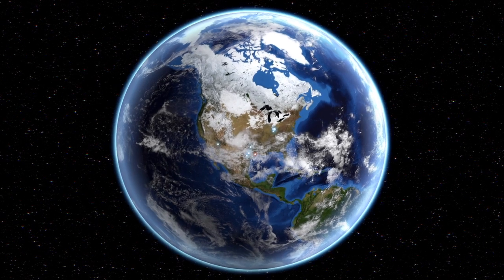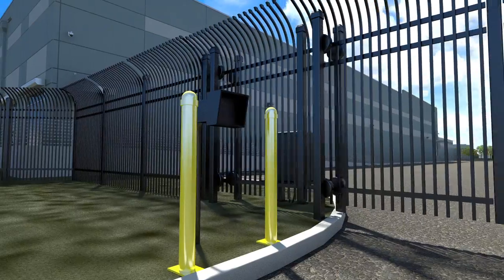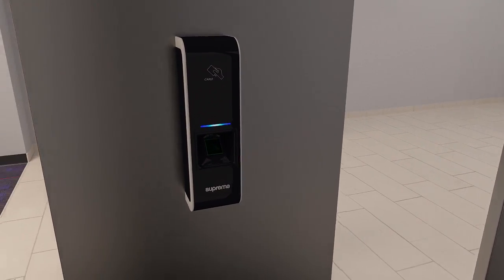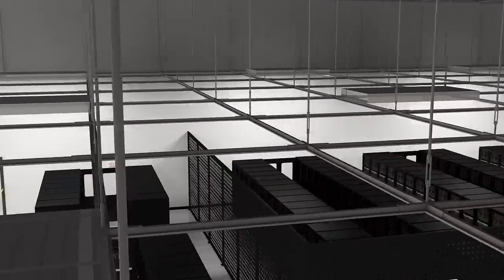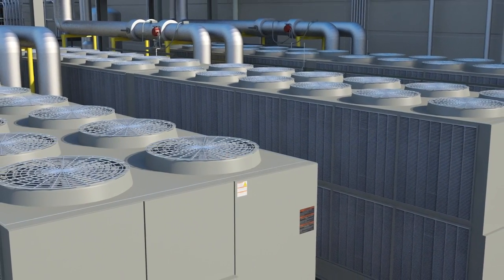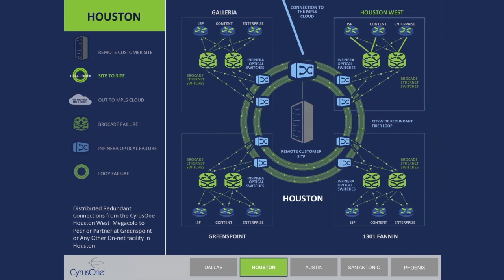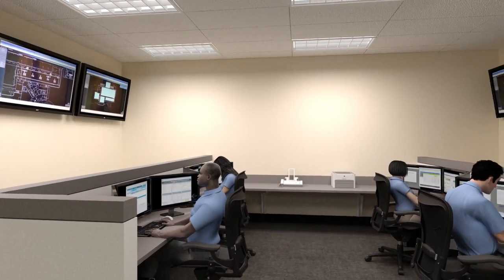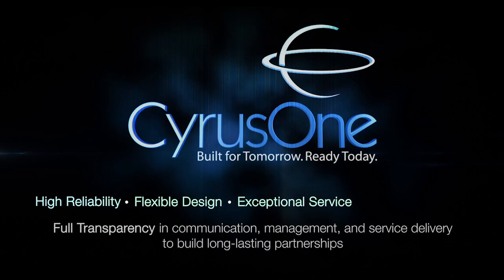CyrusOne Data Centers - Houston West II Virtual Tour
- CyrusOne's Houston West II Data Center is approximately 160,000 square feet and is located in the largest seismic exploration computing campus in the U.S. It is the largest and first digital energy campus for the oil and gas industry in Houston.